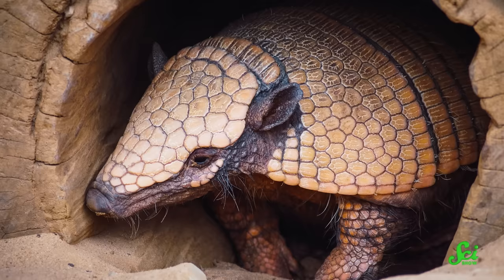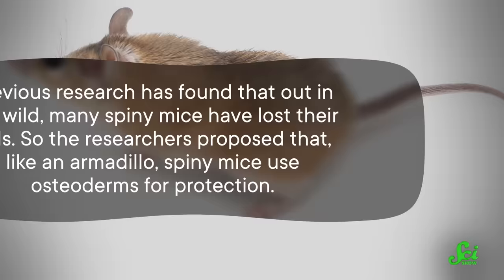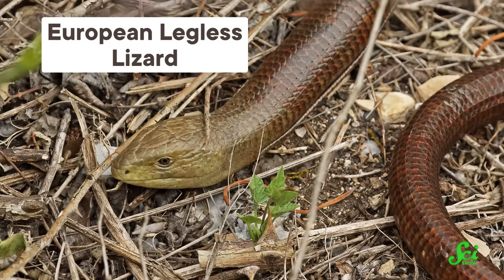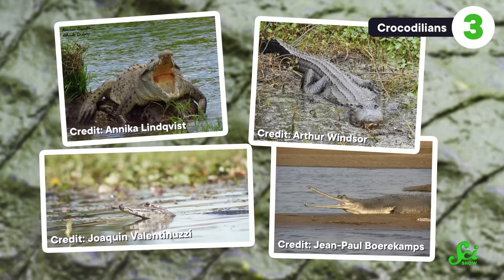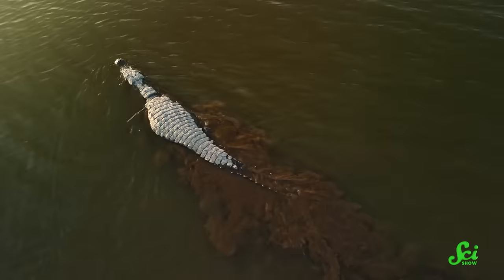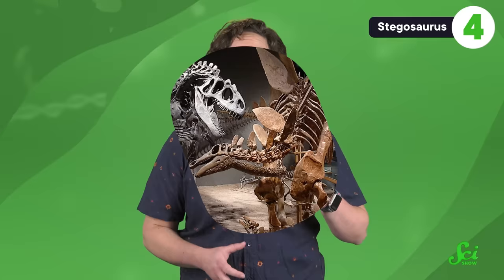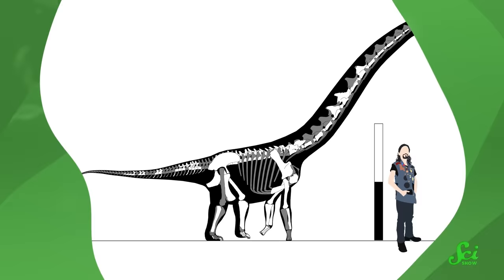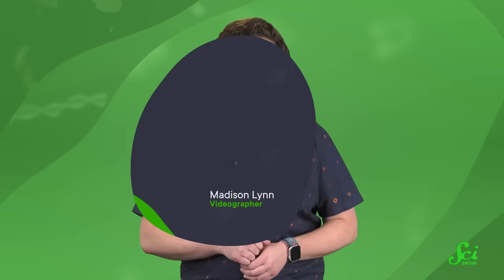5 Animals That Have Bone Skin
From the long extinct Stegosaurus, to tiny modern mice, all sorts of animals grow bits of bones inside their skin. These structures are called osteoderms, and they're often more than just a suit of armor.